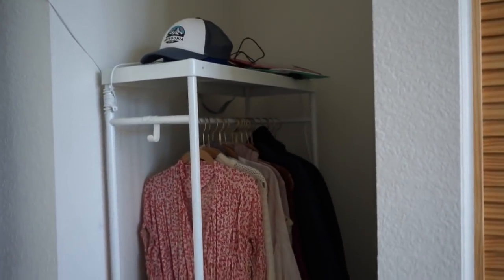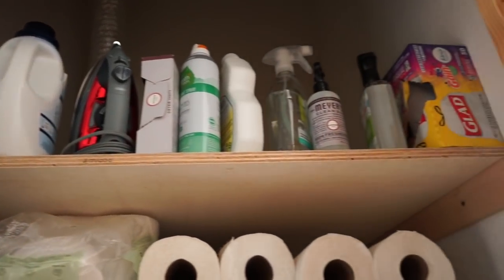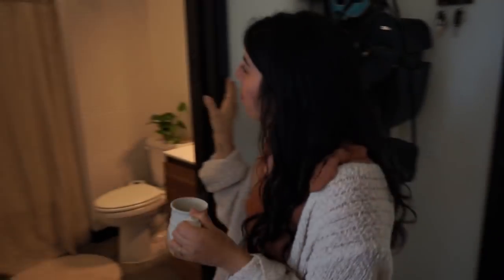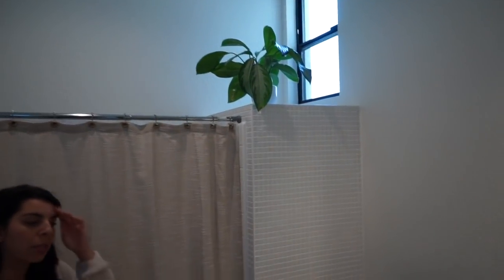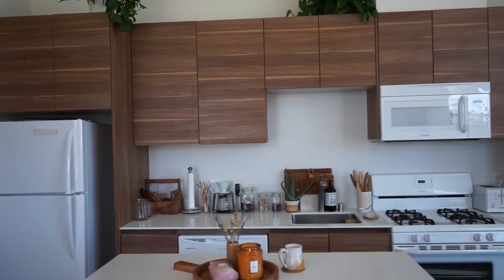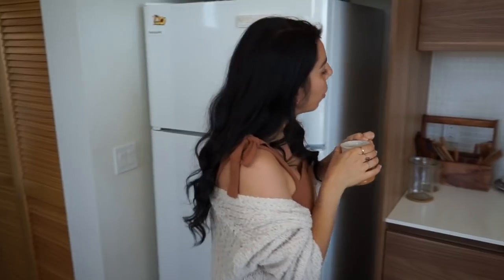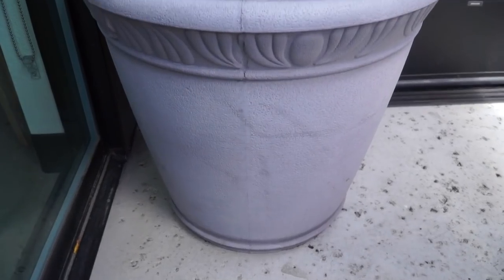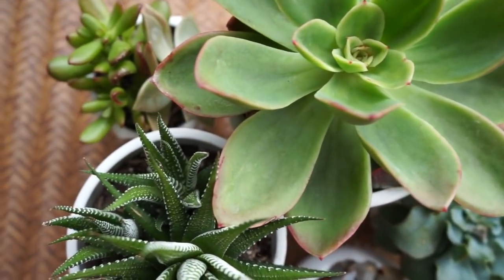STUDIO APARTMENT TOUR | BOHO, EARTHY & MODERN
This is our dream apartment and we are so excited to share.

Below I have listed where I got everything I mentioned & included links for most items!

Copper Straws - amazon

Pour over coffee - amazon

pour over coffee link2

Sugar cubes - amazon

Cutting boards - homegoods

Tea kettle - amazon

Stripped blue and cream Rug - IKEA

Berkey water filter-amazon

Cocktail book-amazon

High-ball glasses- amazon

Whiskey glasees-amazon

Bar cart- home goods or this site (although homegoods is 1/4 of the price!

Portable shelves- home goods

Patio set-amazon

Couch- living spaces

Pillows- world market

Mexico coffee table book- amazon

Cream Book shelf- homegoods

Wooden night stand- world market

Plant basket- target

Under bed storage bins- home goods

Wooden bed frame - amazon